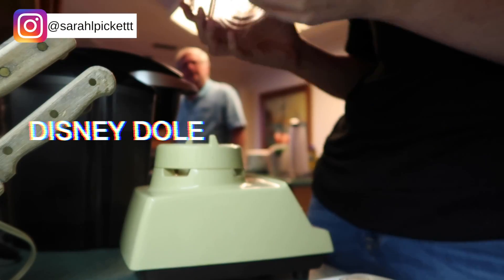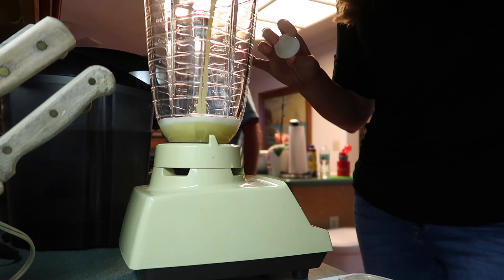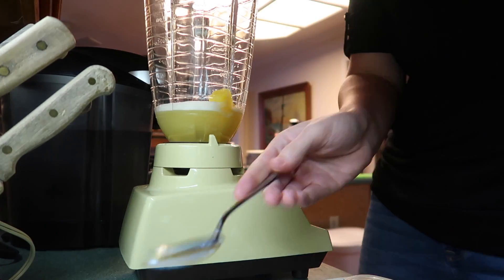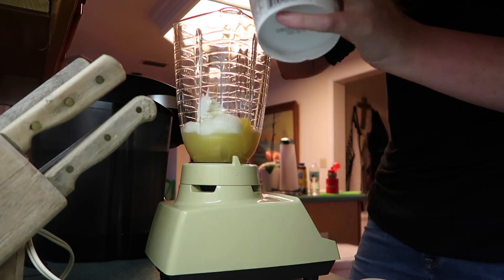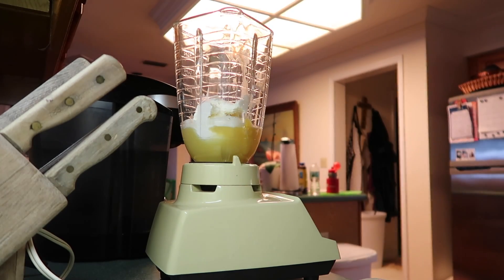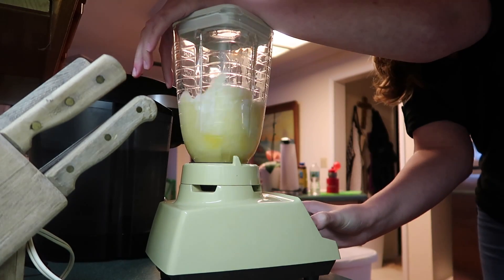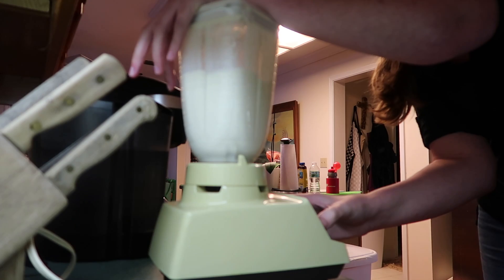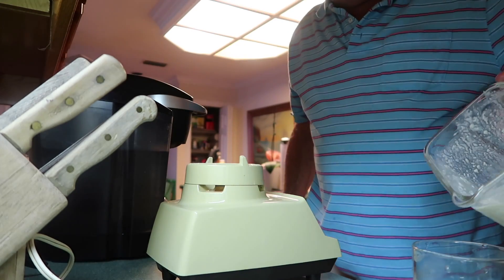HOW TO MAKE Homemade Disney Dole Whip With A Twist * Bacardi Rum* | DISNEY PARKS DOLE WHIP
In this video, I share how to make homemade Disney Dole Whip with Bacardi Rum. If you make this at home, tag me on socials so I can see.

RECIPE:
1 scoop vanilla ice cream
4 ounces pineapple juice
2 cups of pineapple

MUSIC I USE:
Ikson -MMXX

FAQ:
Age: 21
Height: 6'2
Major: Communications

Let me know if you want to see more vlogs, routine videos, uf or college advice,  get ready with me videos, more day in my life and week in my life vlogs.

Sharing UF life, college advice, youtube tips, millennial advice, and more.